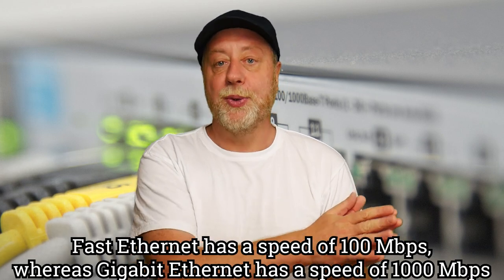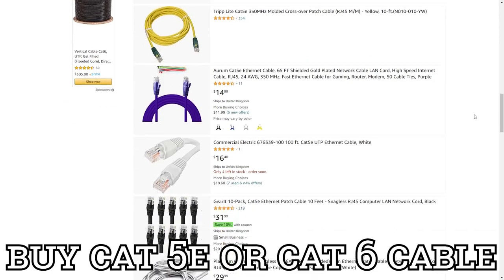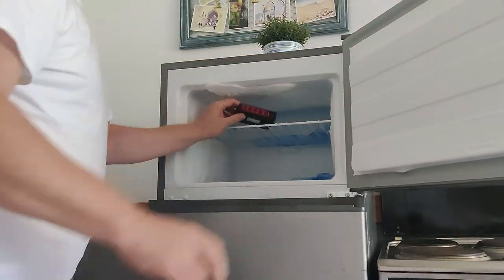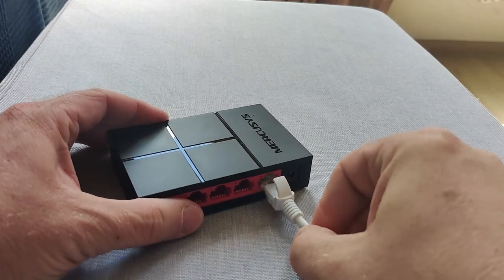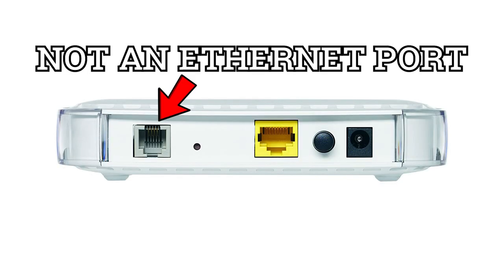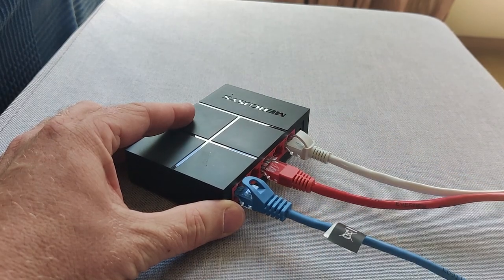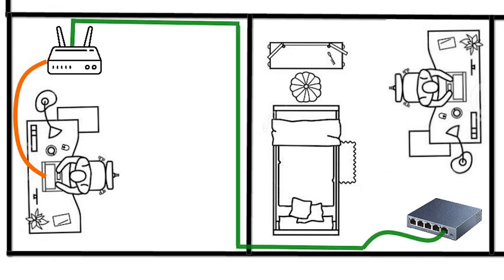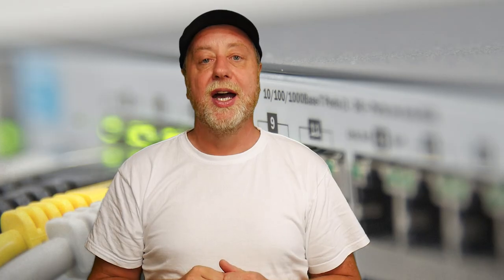How to Add a Gigabit Switch to Your Network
If the router from your Internet Service Provider only has a few ports then to upgrade your wired network you need to add a Gigabit Ethernet switch. Here is how to do it, plus a few tips and tricks.